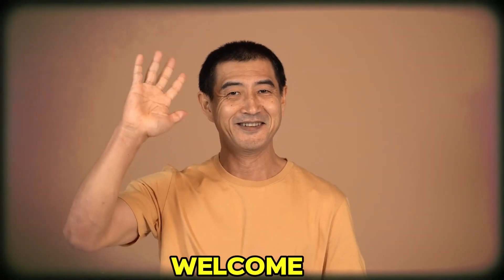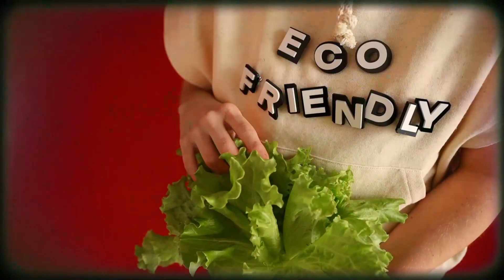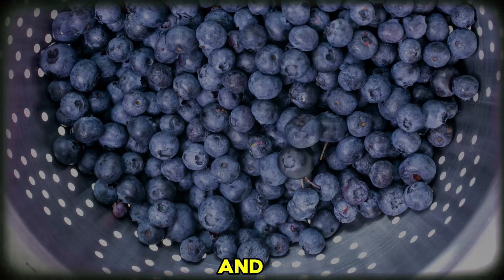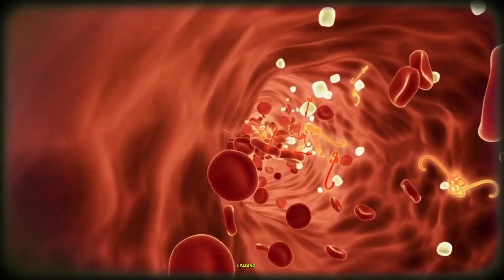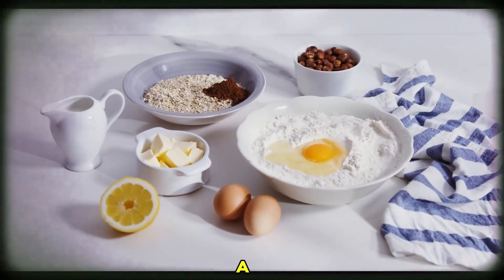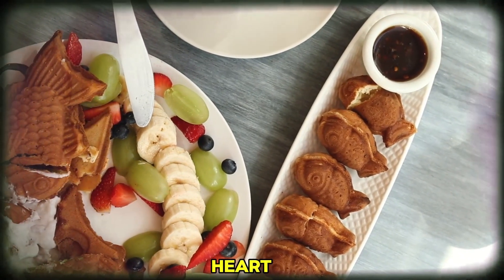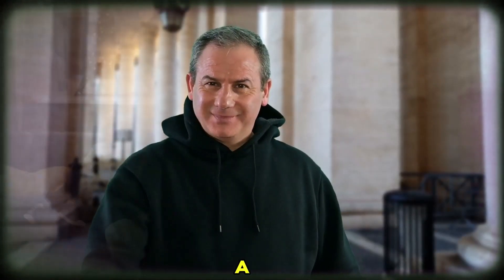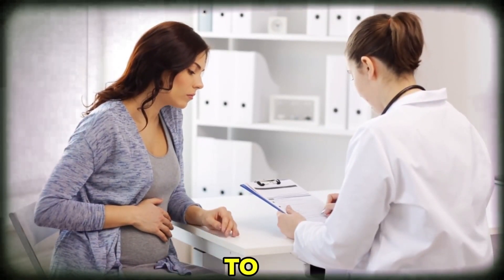Foods that lower Blood Pressure quickly & naturally || Top Foods for Lowering Blood Pressure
Foods that lower blood pressure quickly and naturally  || Top Foods for Lowering Blood Pressure Naturally! Explore the world of heart-healthy nutrition with our latest video on foods that naturally lower blood pressure. From nutrient-packed leafy greens to delicious berries and overlooked root vegetables like beets, we unveil a lineup that supports your cardiovascular well-being. Learn how oats and fatty fish contribute to managing blood pressure, and discover the potential of garlic in this flavorful journey towards heart health. Thumbs up if you found this video helpful – here's to a balanced and diverse diet for a heart-healthy lifestyle!

BloodPressureControl